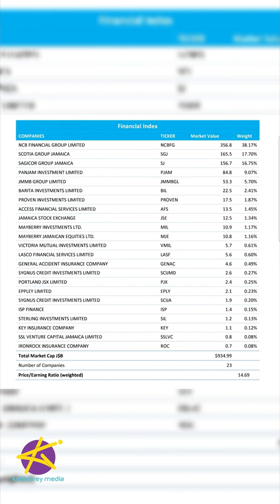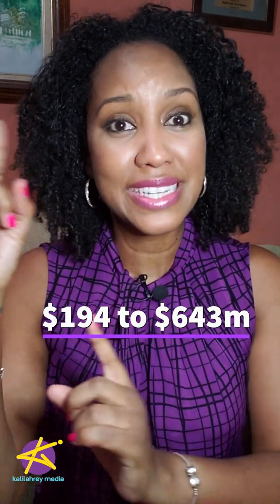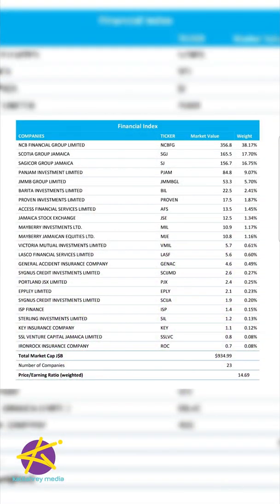MoneyMondays with Kalilah Reynolds ep.18 - PROVEN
On this week's episode of MoneyMondays Kalilah speaks about this Summer's IPO opportunities